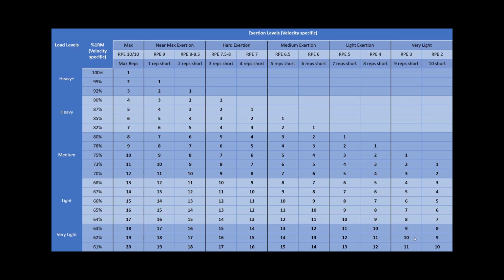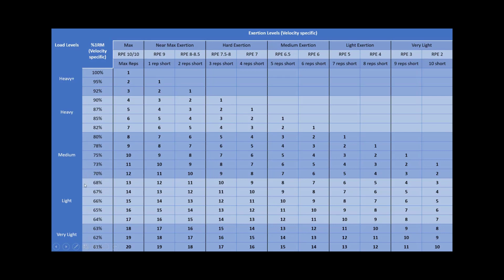REP RPE Load chart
Dr. Scotty Butcher gives an example of using a rep-load-RPE table in rehabilitation when you don't want to do a 1RM test.